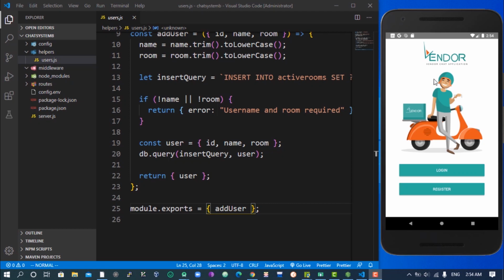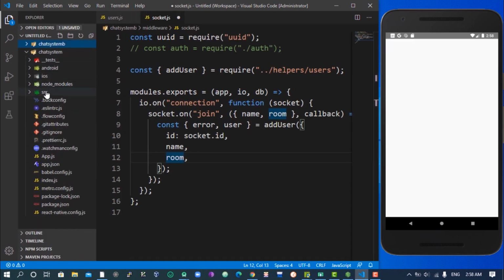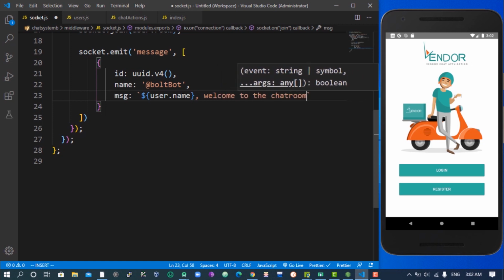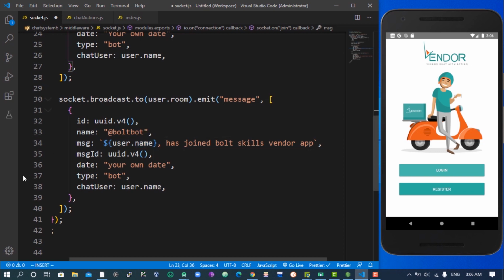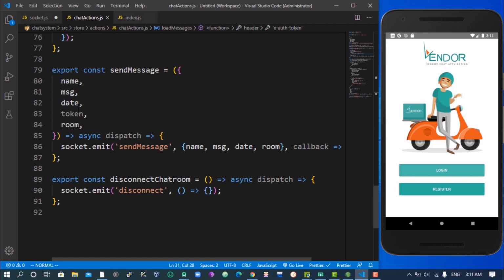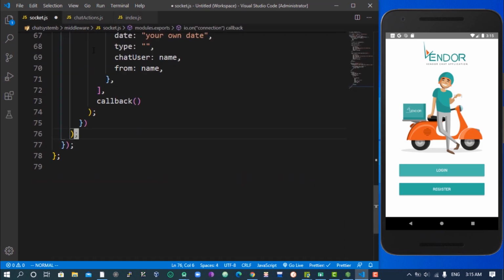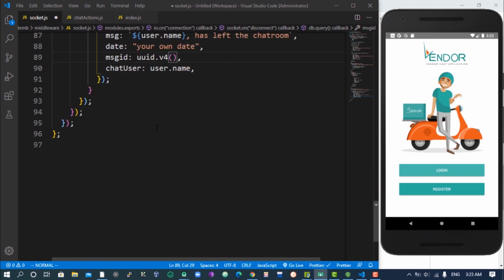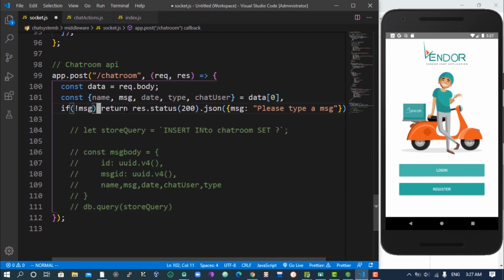React Native: Vendor Chat App [6] - socket.io react native & node js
This section covers how to use socket.io on react native app with node js together.